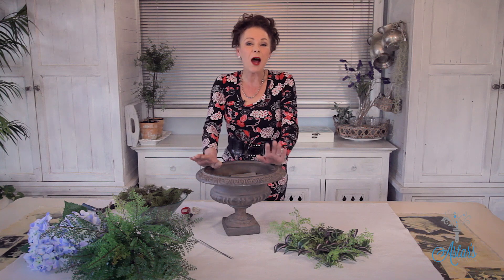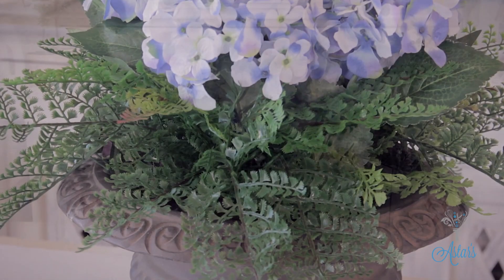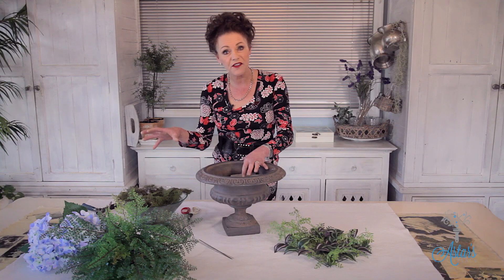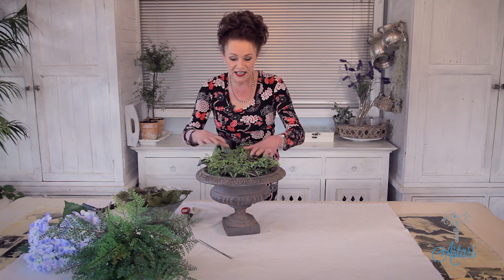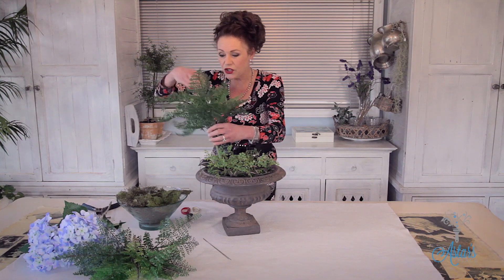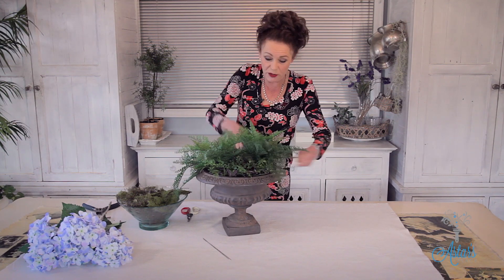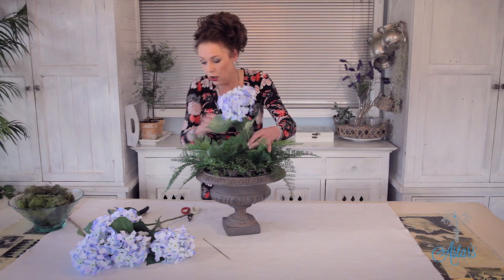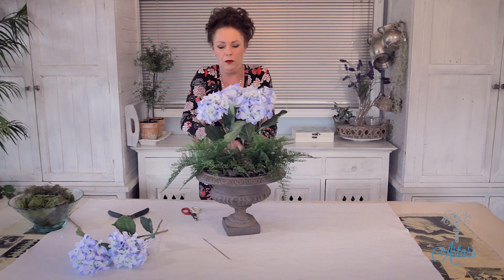Floristry Tutorial: Hydrangea and Fern Arrangement